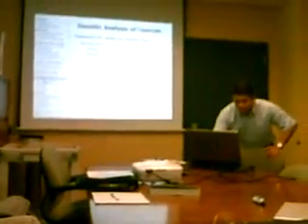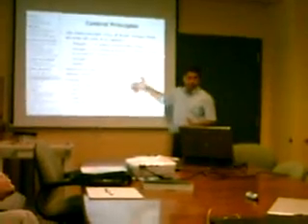20080520-MIMU_5 (Vu Nguyen) #9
Vu Nguyen will give a rehearsal of his dissertation presentation this
TUE 20 MAY, at 15:00.